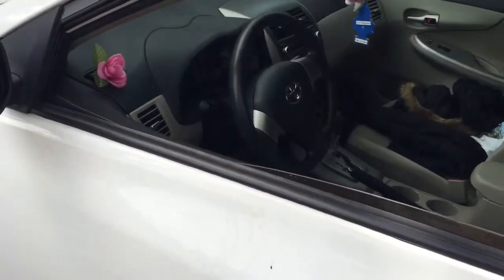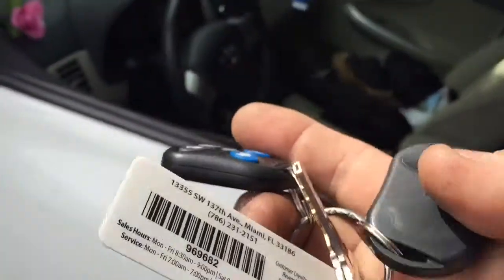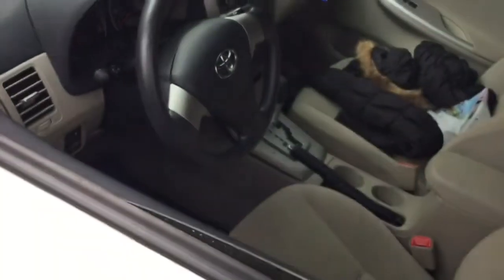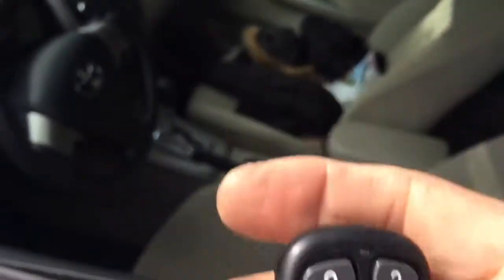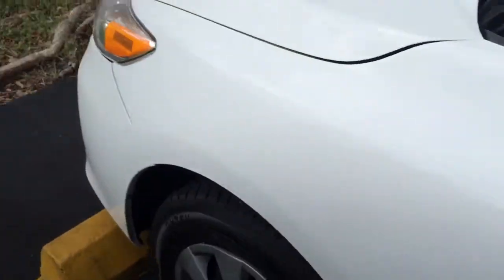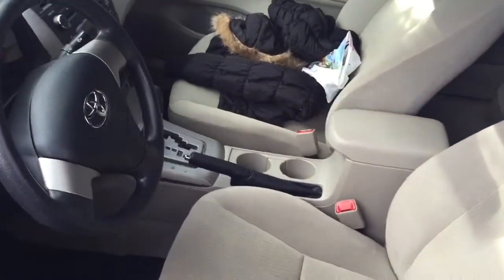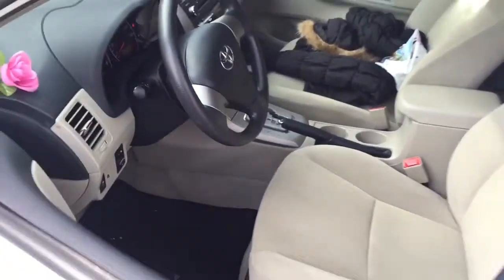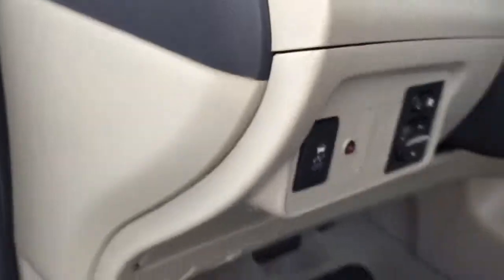Car alarm 33032